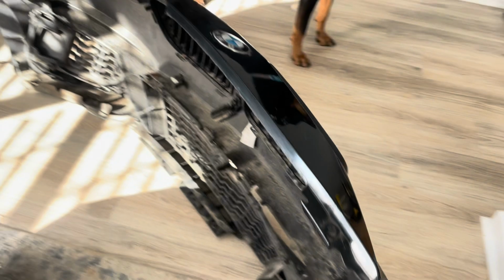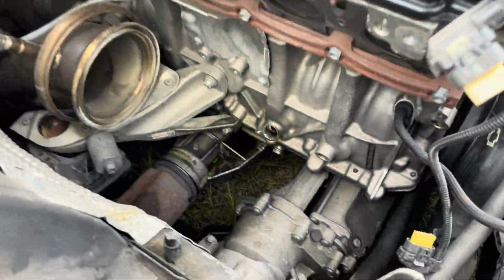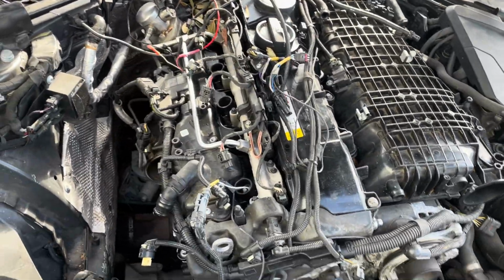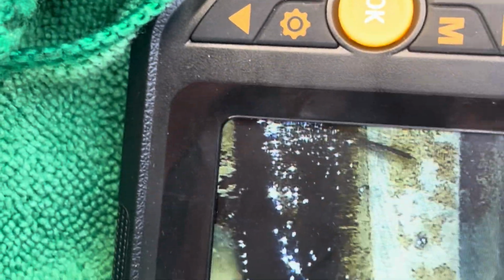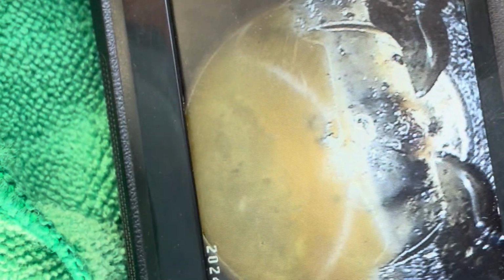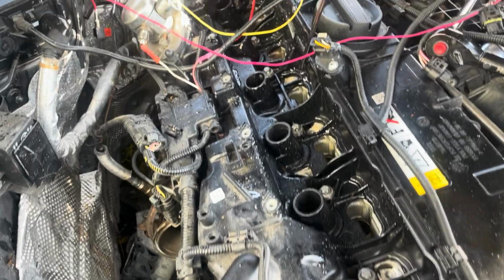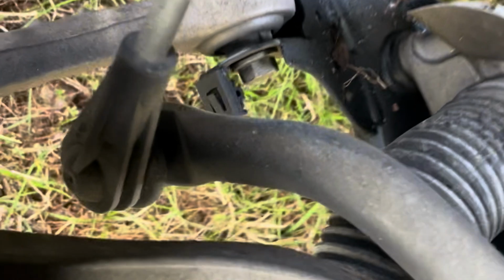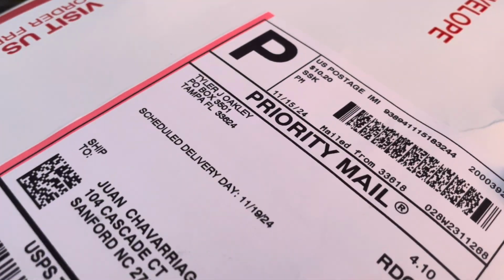World’s cheapest m240xi B58 part 2: issues and more issues..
Today we realize that this project is far worse than I had imagined. one hint, water. I did manage to work on the bumper and also received the key!